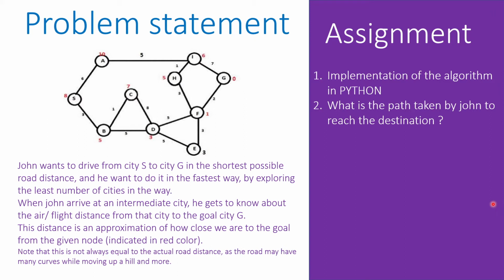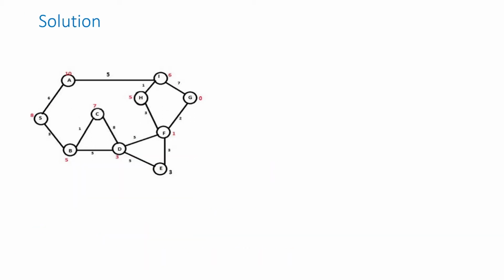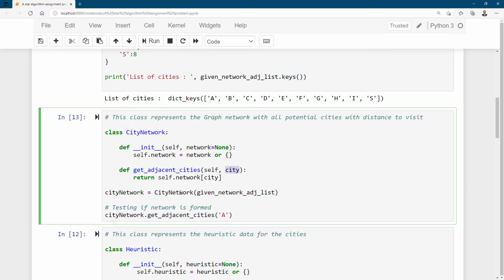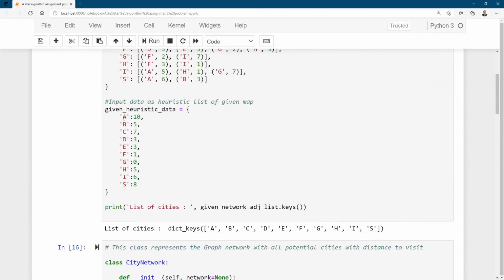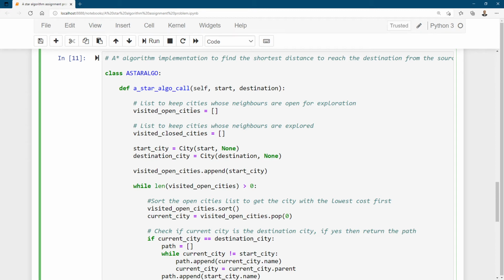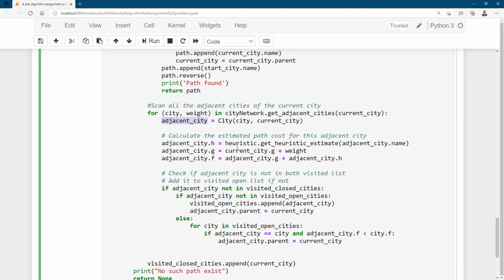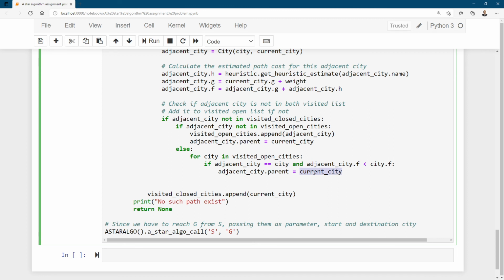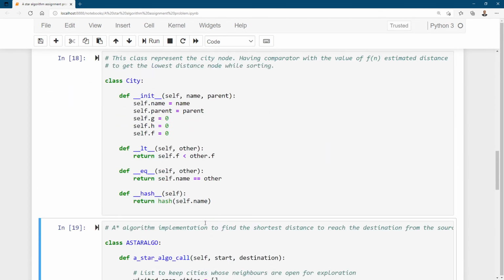A Star Algorithm | Assignment Problem Solution | Artificial Intelligence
There is a problem statement on A star algorithm along with solution implementation in python.